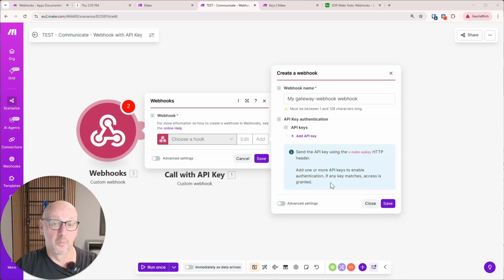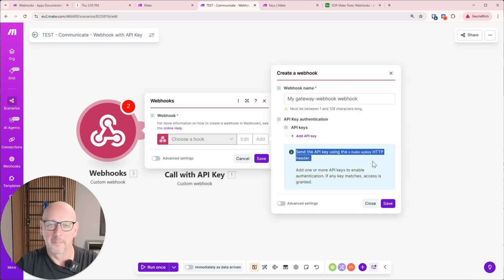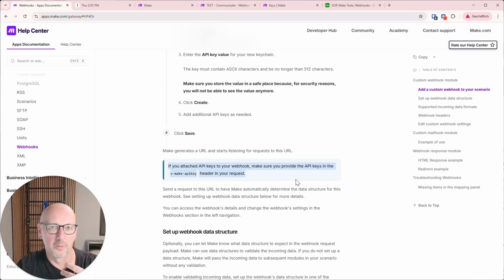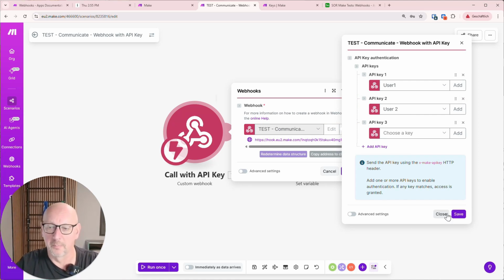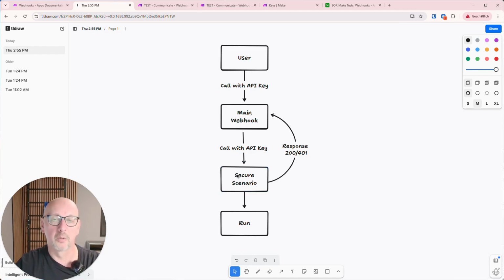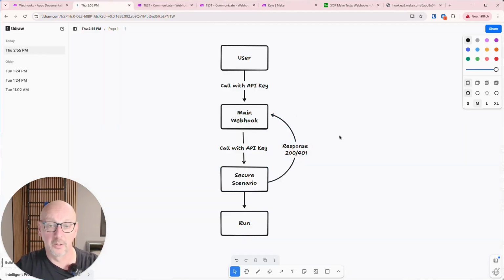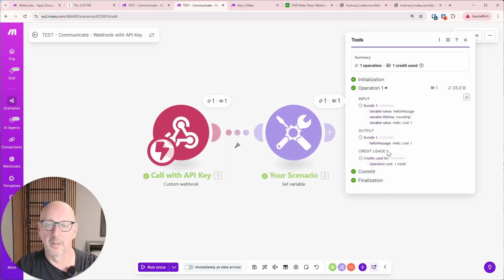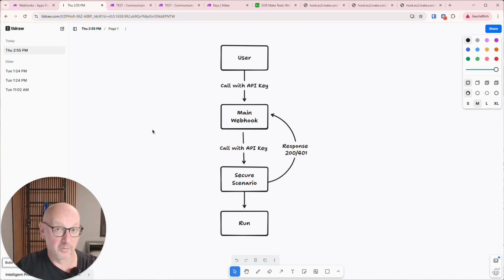Stop Unauthorized Access! Secure Make Webhooks with an API Key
Secure your Make webhooks so only authorized users can trigger scenarios. I'll show how to pass the API key in the X-Make-API-Key HTTP header, how to configure the Custom Webhook module, and why an invalid key returns a 401 Unauthorized.
Result: a working safeguard against unauthorized triggers, fewer external accesses, and protection for paid automations.

➡️CHAPTERS
00:00:01 API Key Authentication in Make
00:00:43 Introduction (Sven & Offer)
00:01:17 Webhooks: Problem and Objective
00:01:57 Setting Up the API Key & Key Management
00:02:37 Header Requirement vs. Link Calls
00:04:34 Two-Step Solution: Main Webhook + Secure Scenario
00:06:36 Demo: Successful and Failed Call
00:08:43 Secure your Scenarios now!